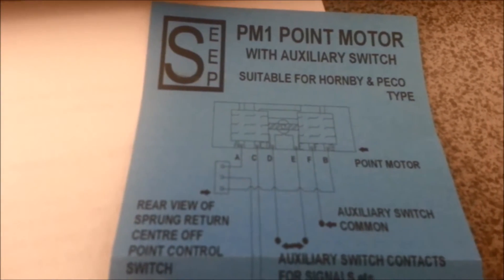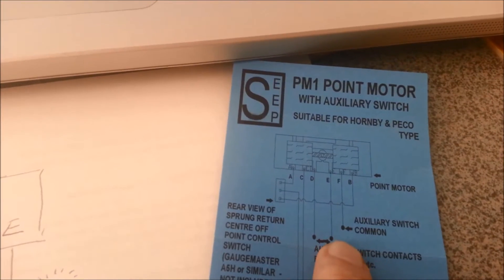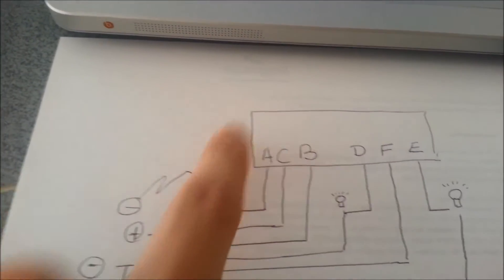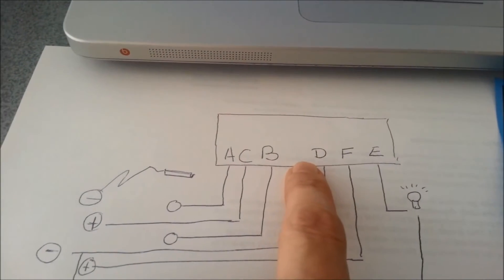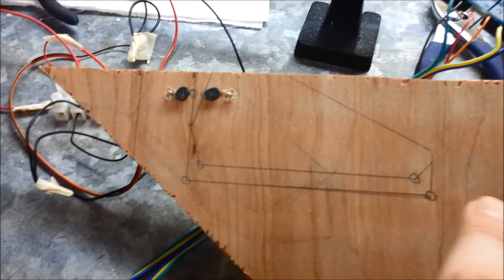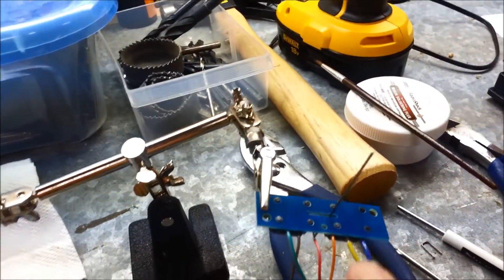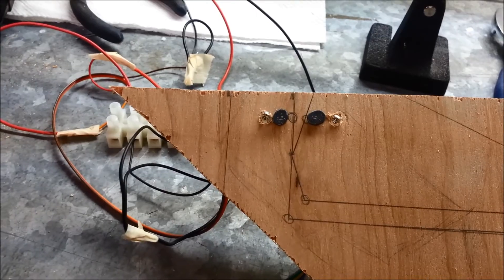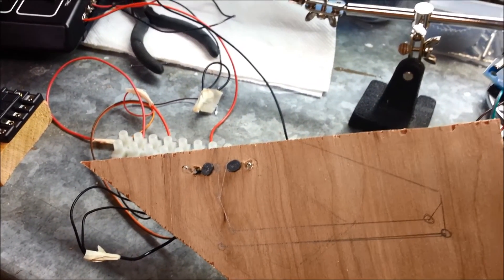Stud and pen for point control with lights indicating direction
Time to start installing point motors to the module. Before I start I have to understand the capabilities of the Gaugemaster (Peco) points so that I buy the right # of each type. I want to have stud and pen control in addition to DCC with lights indicating the direction that the points have been set.